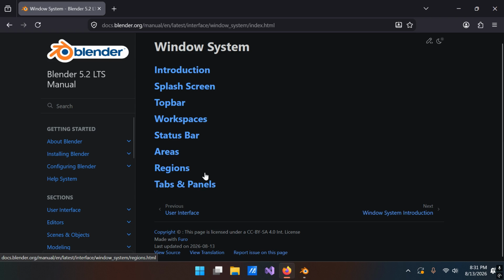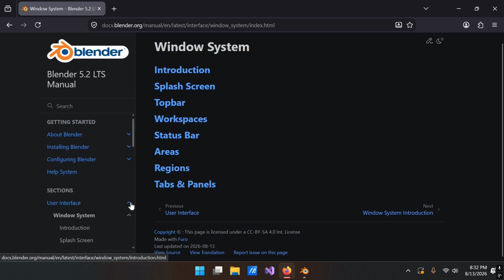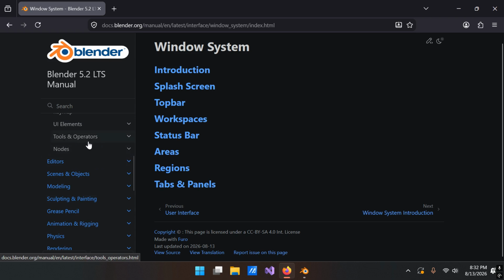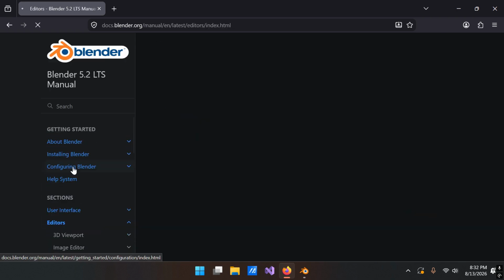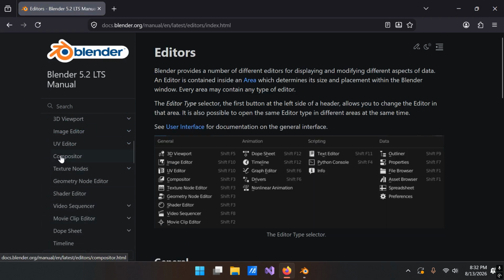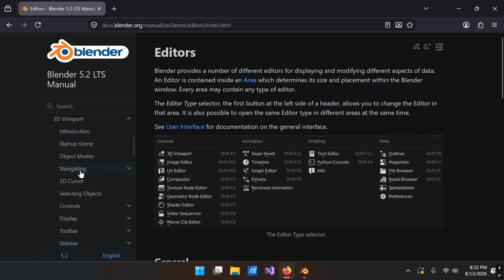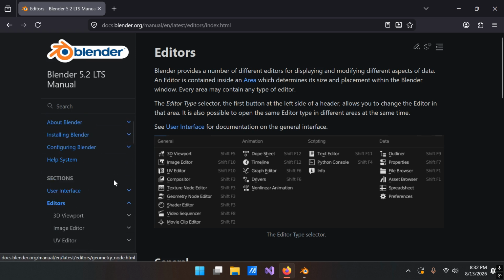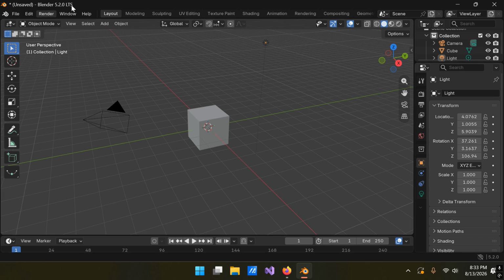The Bible Of Blender (Part 1: Intro)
Hi, I'm Ping Paradox (:
I'm making these to learn Blender and help others while doing it.

Hope this series helps :D